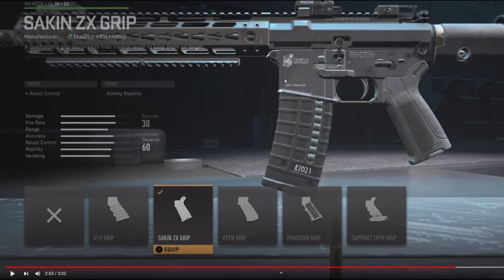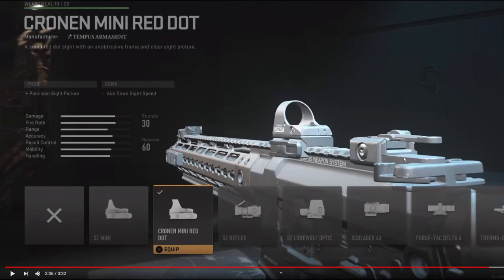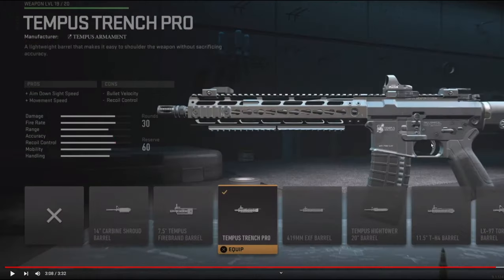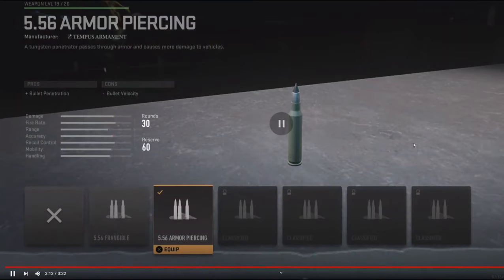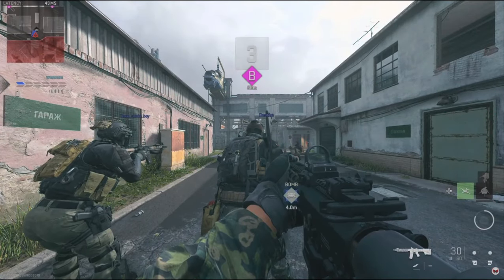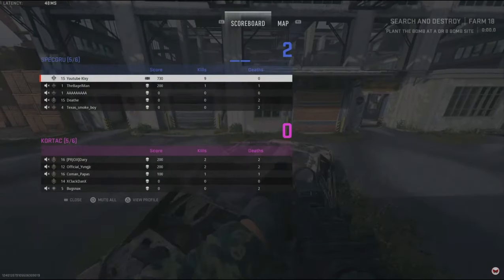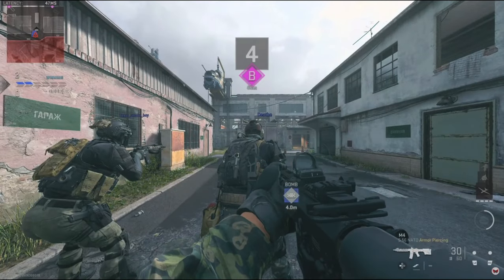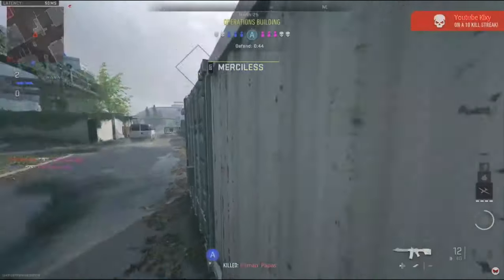24 KILLS in MODERN WARFARE 2 SND! (BEST M4 CLASS SETUP)- SEARCH AND DESTROY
24 KILLS in MODERN WARFARE 2 SEARCH AND DESTROY! (BEST M4 CLASS SETUP)